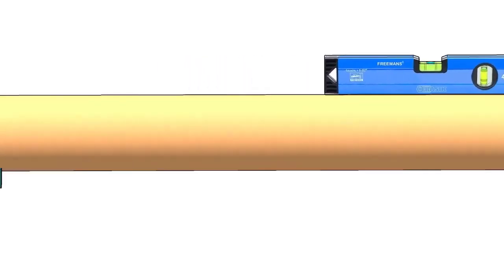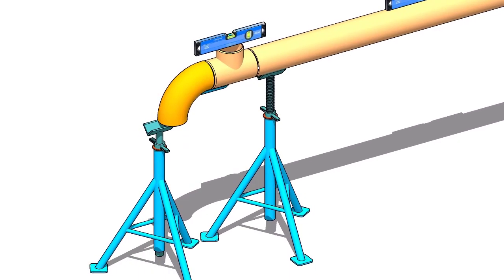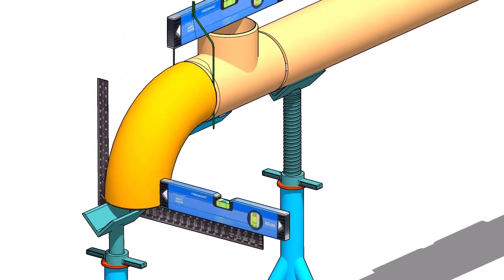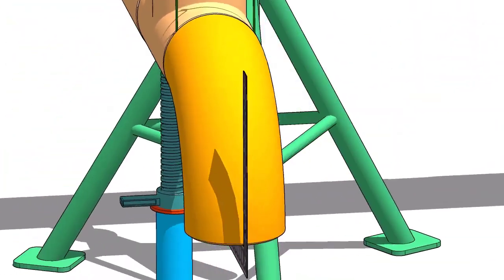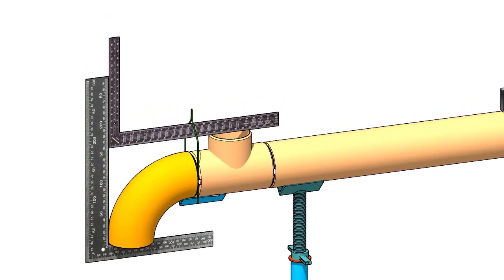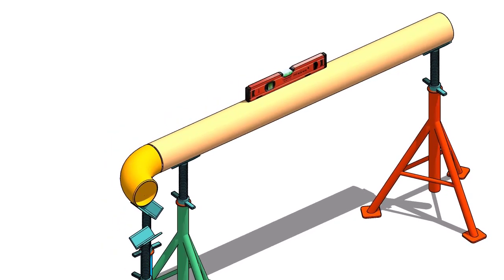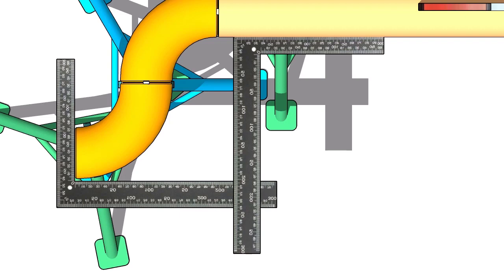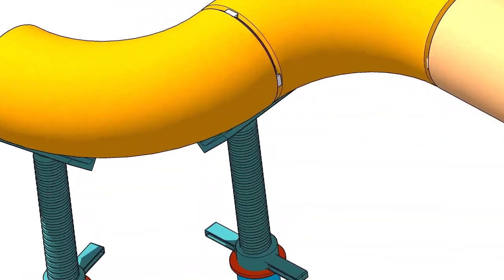DIFFERENT PIPING FIT UP TECHNIQUES TUTORIAL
Different pipe fit-up techniques for fitters and fabricators. tutorial.  @technicalstudies.
FOR PDF FILES
1 Elbow Radius Chart